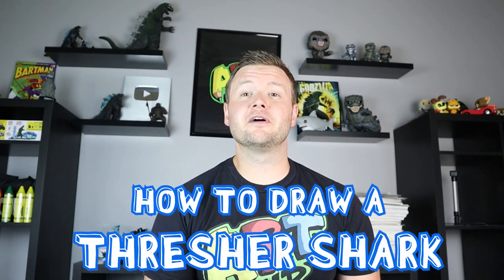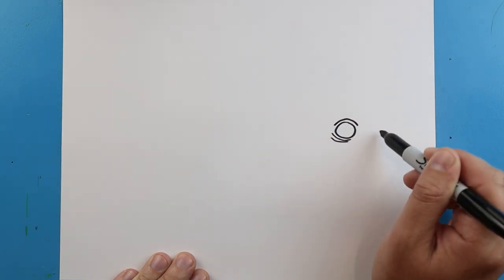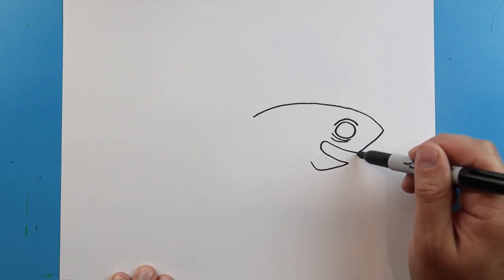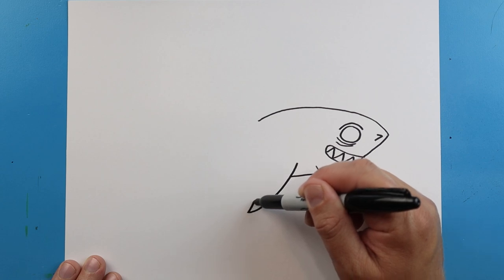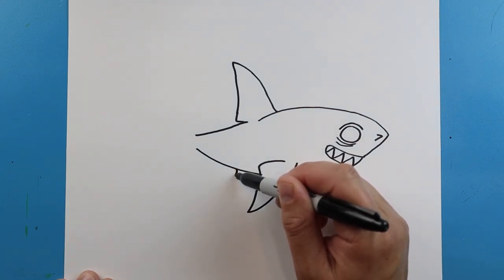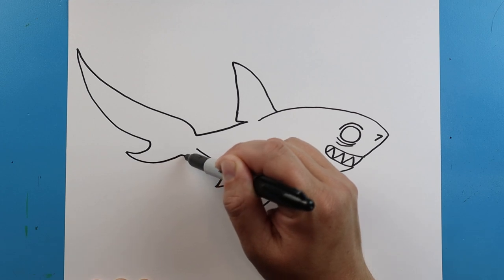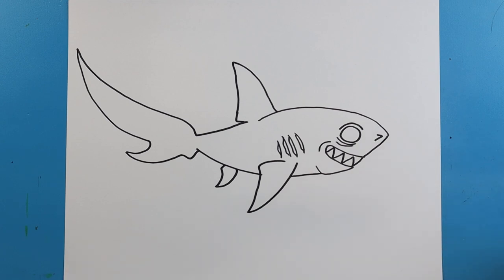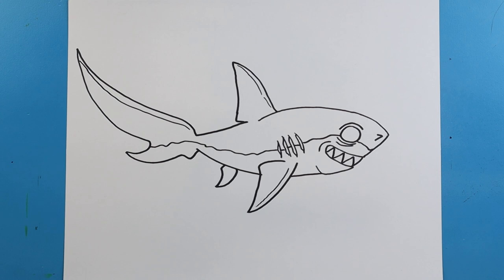How to Draw a THRESHER SHARK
Step by step video on how to draw a THRESHER SHARK from Hungry Shark World!!!